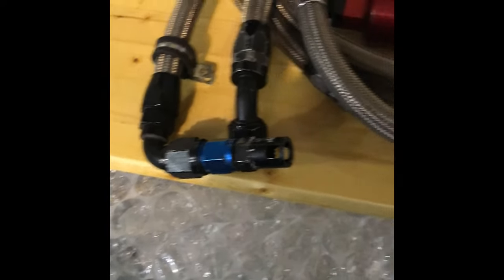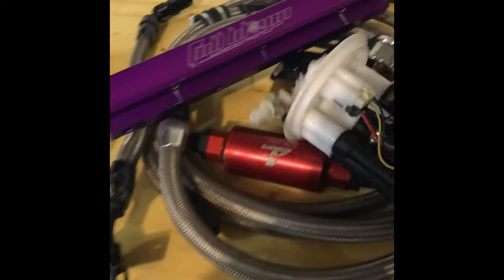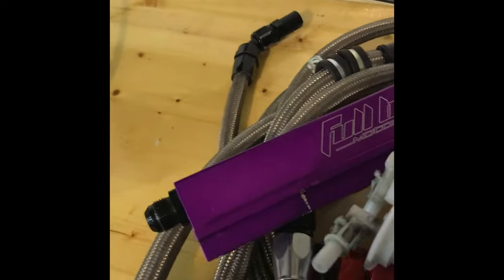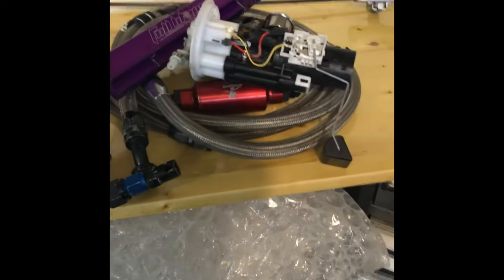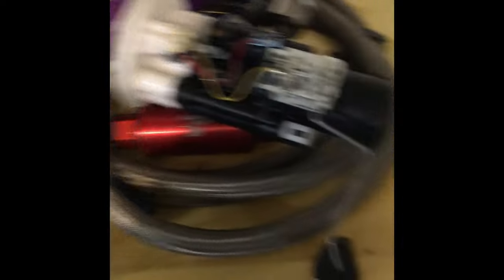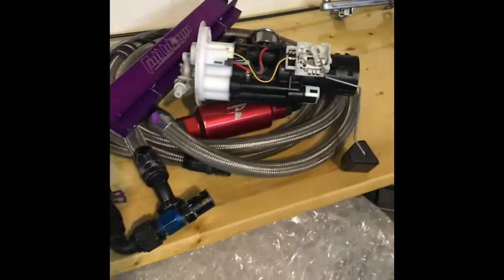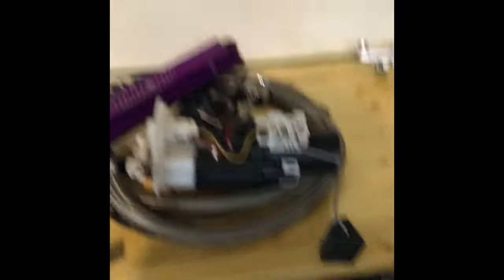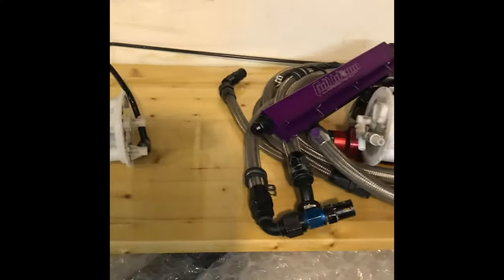Honda S2000 Build Vlog#2 (Fuel System)